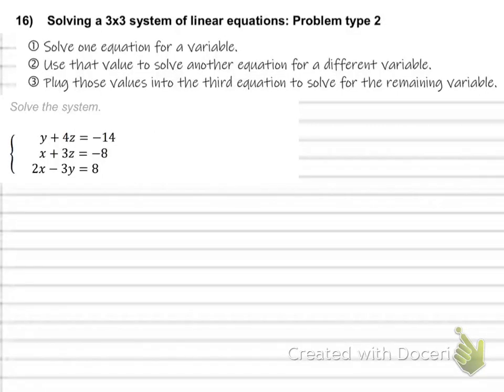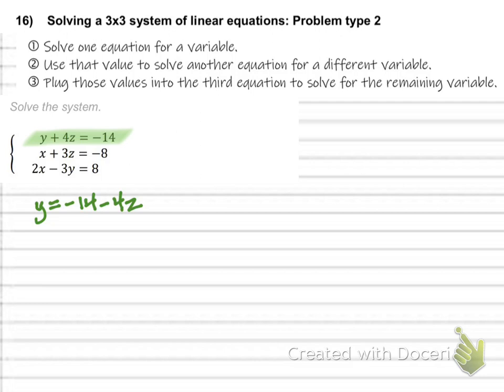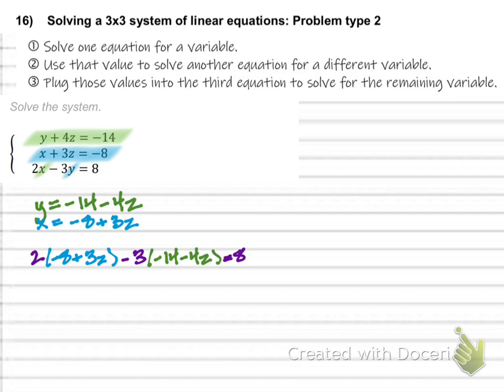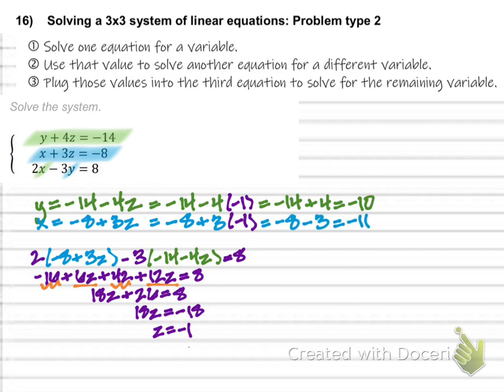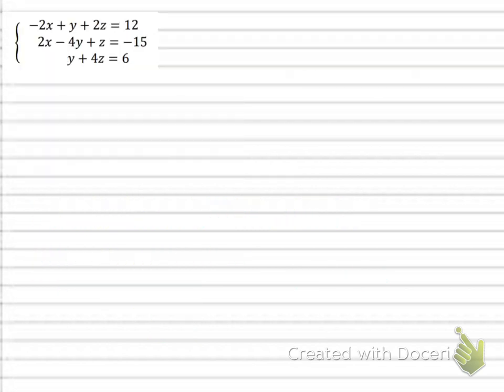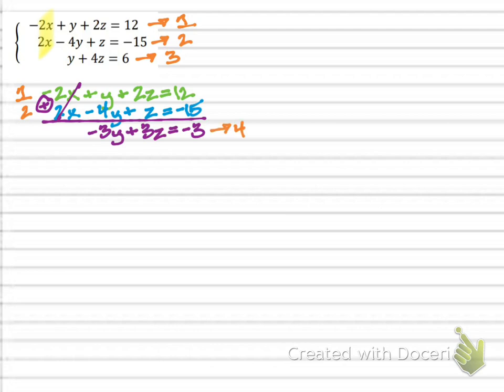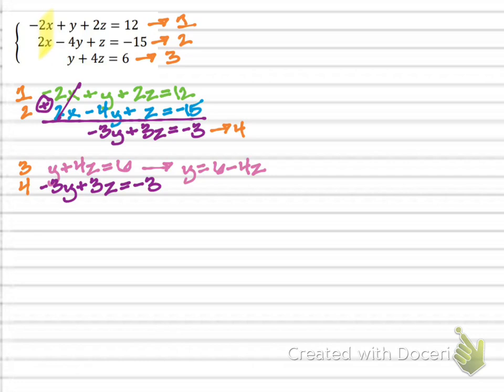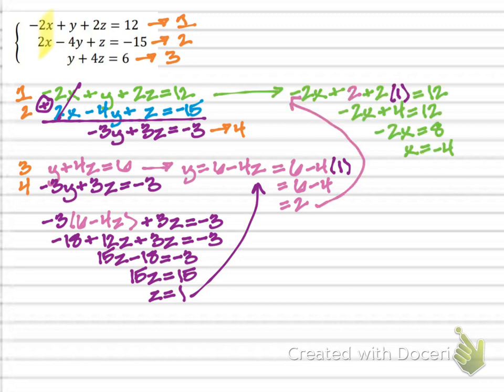Solving a 3x3 system of linear equations: Problem type 2